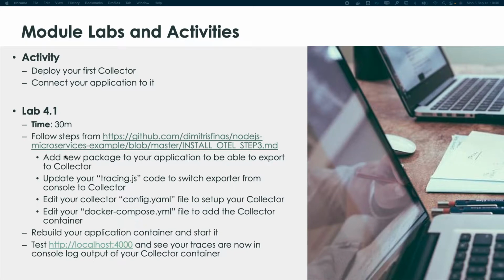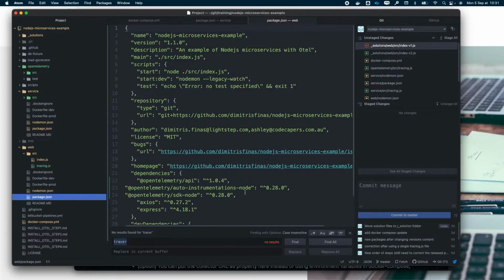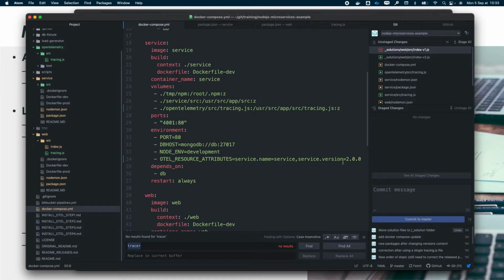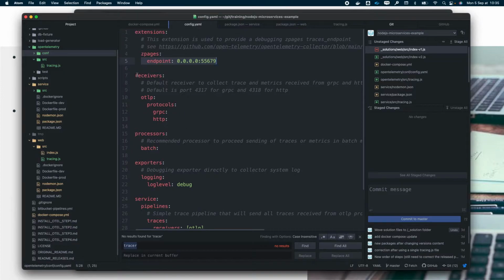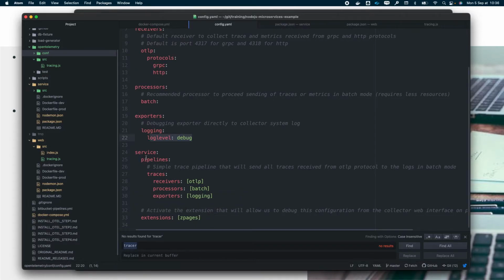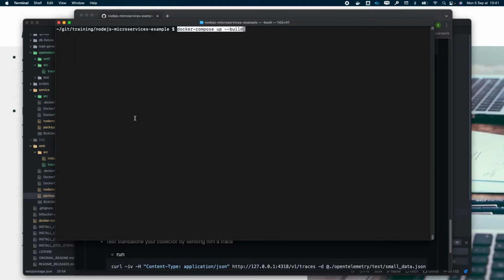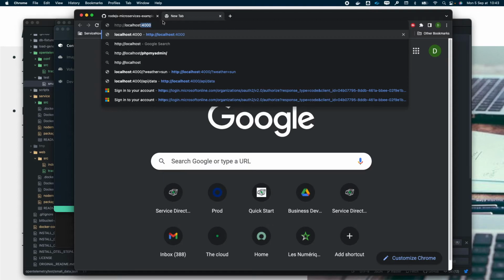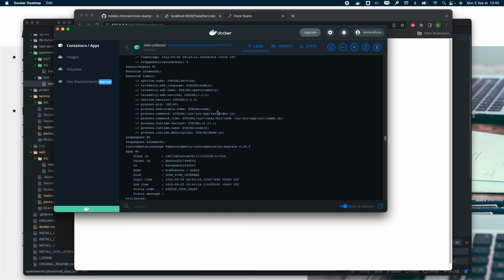OpenTelemetry eLearning Lab 4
OpenTelemetry eLearning provided by Lightstep
This is Lab 4: deploy your first opentelemetry collector